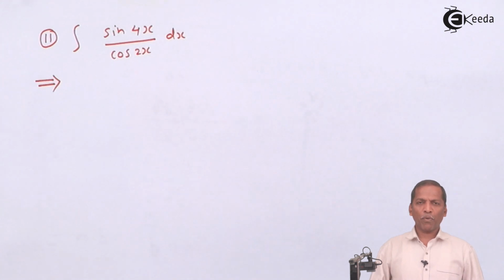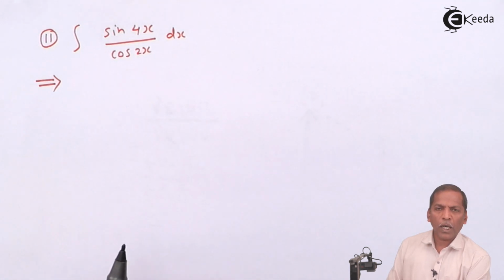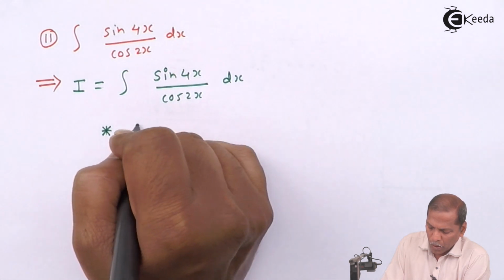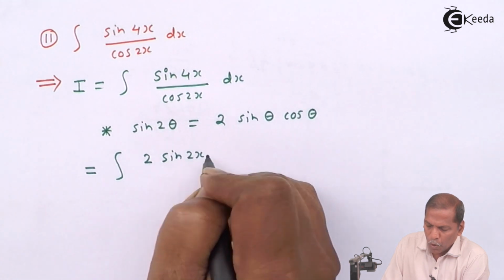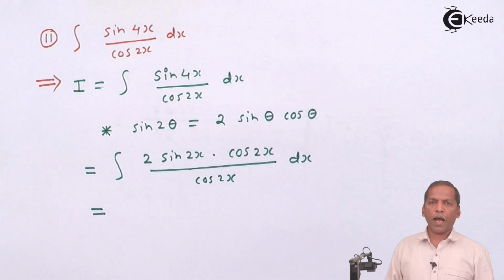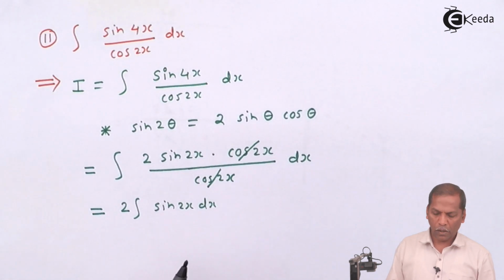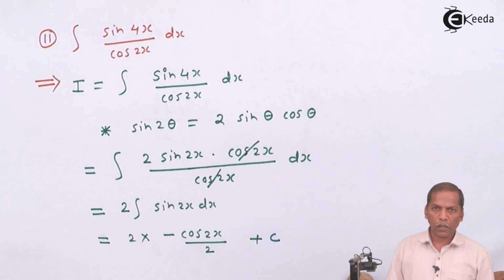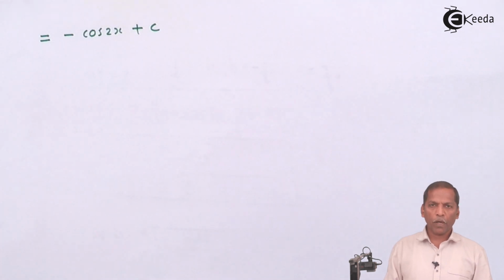Evaluate the Integral Example 11 - Integration Class 11 - Class 11 Maths NCERT Solutions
Watch Previous Videos of Chapter Integration Class 11 NCERT:-

Happy Learning : )